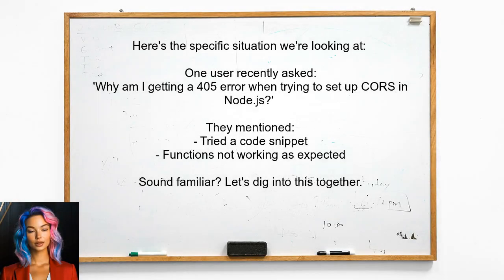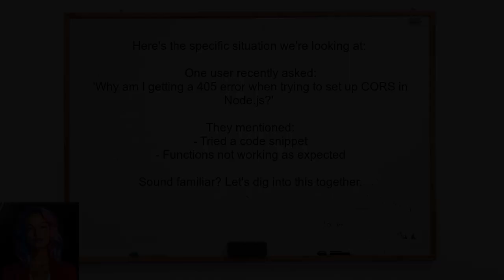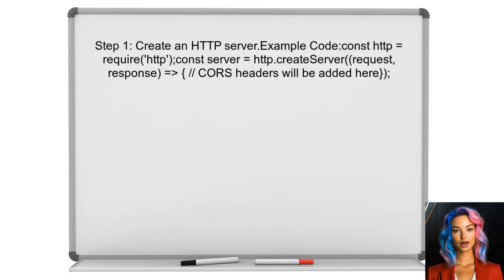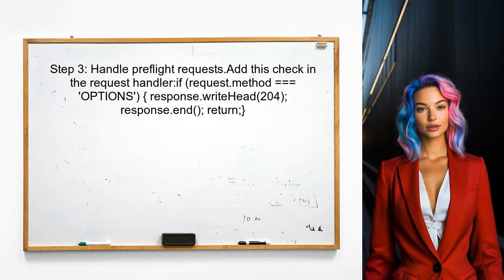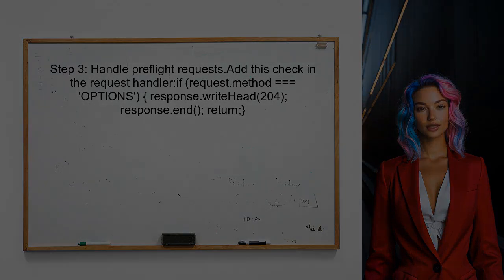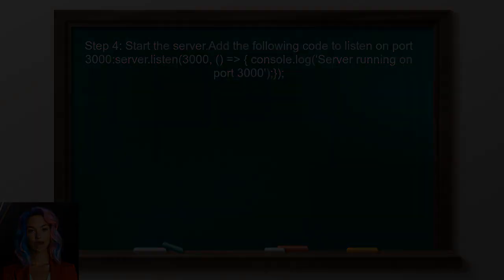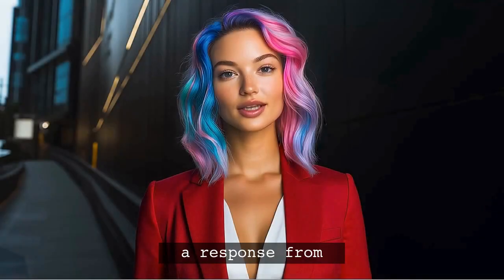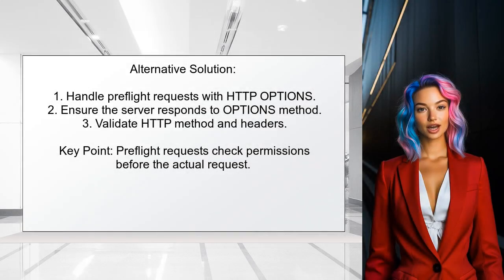How to Enable CORS in Node.js Without Express: A Step-by-Step Guide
In this video, we’ll explore the essential topic of Cross-Origin Resource Sharing (CORS) and its significance in web development. If you’ve ever faced issues with accessing resources from different origins in your Node.js applications, this step-by-step guide is for you. We’ll walk you through the process of enabling CORS without relying on the Express framework, ensuring your applications can communicate seamlessly across different domains. Join us as we simplify this crucial aspect of web security and functionality!

Today's Topic: How to Enable CORS in Node.js Without Express: A Step-by-Step Guide

Related to: cors, node.js, enablecors, node.jscors, corstutorial, corsguide, step-by-stepcors, corsconfiguration, javascriptcors, webdevelopment, apicors, cross-originresourcesharing, node.jstutorial, server-sidecors,